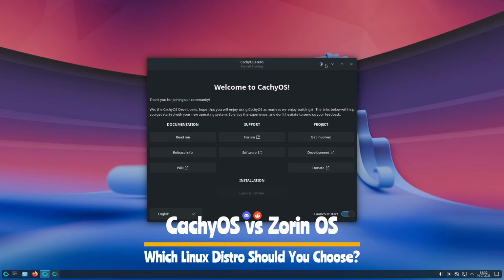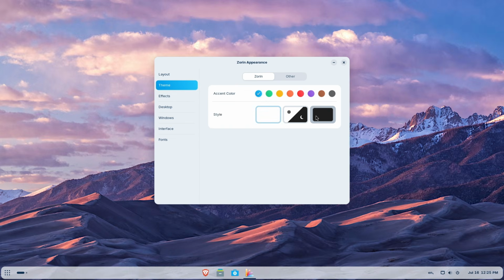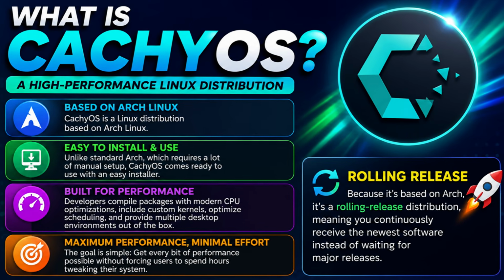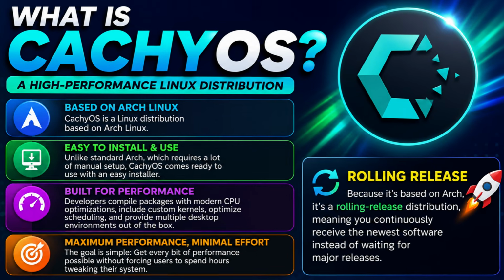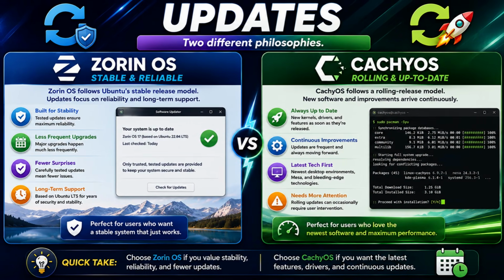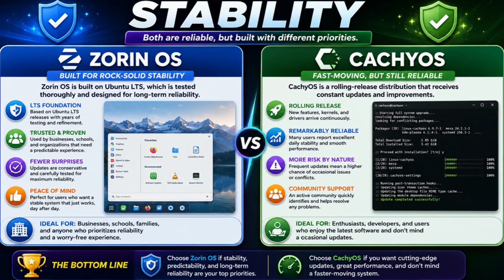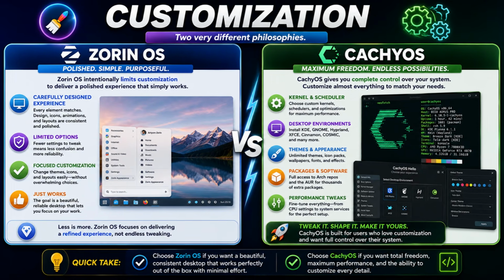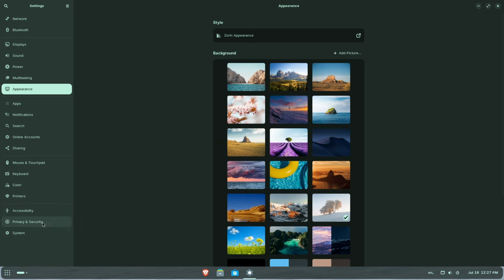CachyOS vs Zorin OS: Best Linux Distro in 2026?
Leaving Windows behind in 2026? You’ve probably heard of CachyOS and Zorin OS, two of the most talked-about Linux distros right now. But which one is actually right for you?

In this ultimate Linux distro comparison, we break down CachyOS vs Zorin OS across every major category. Whether you are looking for the bleeding-edge speed and gaming performance of Arch-based CachyOS, or the unmatched stability, polish, and beginner-friendly Ubuntu base of Zorin OS, this video has you covered.

We compare the installation process, desktop experience, gaming capabilities, software availability, and long-term stability to help you find the perfect Windows alternative for your PC or laptop.

👇 What’s inside this video:
0:00 - Introduction: Leaving Windows in 2026?
0:33 - What is CachyOS? (Arch-based & Optimized)
1:01 - What is Zorin OS? (Ubuntu-based & Stable)
1:32 - Installation Experience
2:17 - Desktop Experience & Customization
3:02 - Speed & Performance Benchmarks
3:48 - Gaming on Linux: CachyOS vs Zorin
4:30 - Software Availability & Package Managers
5:00 - Rolling Release vs LTS Updates
5:27 - System Stability & Reliability
5:55 - Hardware Support (NVIDIA, AMD, Intel)
6:19 - Customization Options
6:38 - Community Support & Documentation
7:02 - Which Linux Distro Should You Choose?
7:45 - Final Verdict